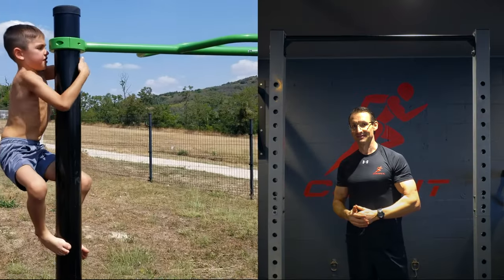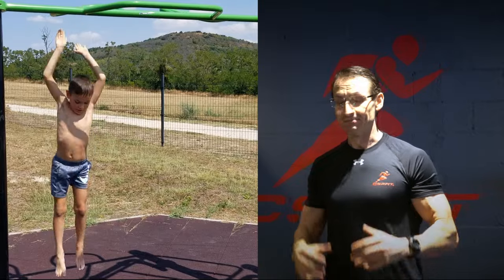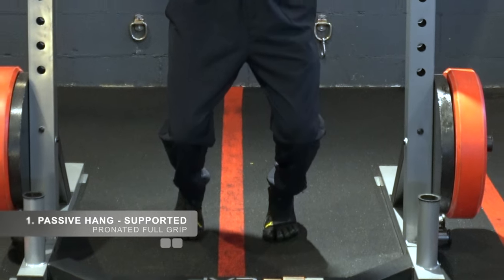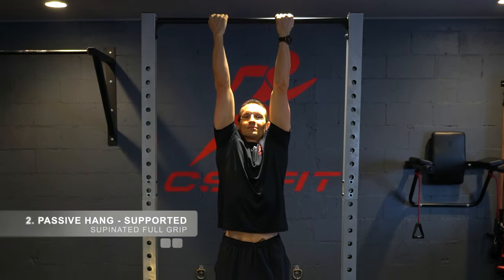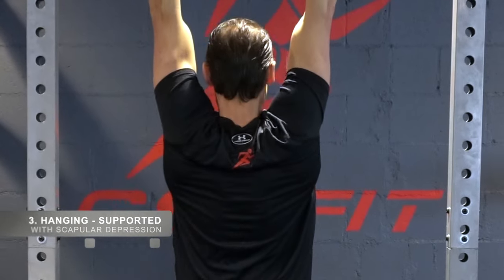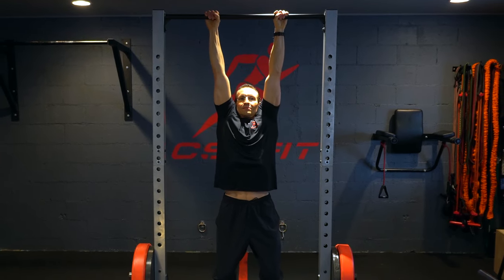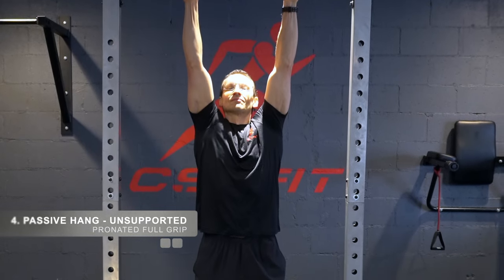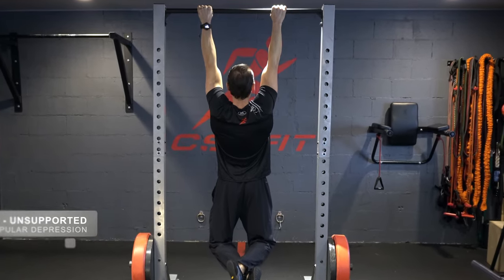The Amazing Benefits of Hanging from a Bar | Shoulder and Posture Fix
Restore Your Shoulder Health, Posture, Strength, and Mobility in Your Wrists, Elbows, and Shoulders.

🛑 Stop shoulder pain, restore mobility and improve your posture with regular bar hanging. Practice these basic drills for shoulder mobility and strength. Brachiating - hanging for healthy shoulders and better posture.
Hanging from a bar has multiple benefits. It restores your overall posture balance, strength, and mobility in the wrist elbow, and especially shoulder joints. Decompressing the spine and strengthening the grip and the arms.
You can get rid of your shoulder pain with regular daily bar hanging and develop your bulletproof shoulder joint.

🏋🏽 Exercise  Progression:
1. Passive Hang - pronated full grip | supported by your feet on the ground or on a box
2. Passive Hang - supinated full grip | with feet support
3. Hanging with Scapular Depression - pronated full grip | with feet support
4. Passive Hang - pronated full grip | No support
5. Hanging with Scapular Depression - pronated full grip | No support
6. Swinging Back and Forth - pronated full grip
7. Swinging Back and Forth - supinated full grip
8. Swinging from Side to Side - pronate full grip
9. Grip Switch - pronated/supinated
10. Sideways Climbing - pronated full grip
11. One Arm Hang - pronated full grip
12. Brachiation Sideways - pronated full grip